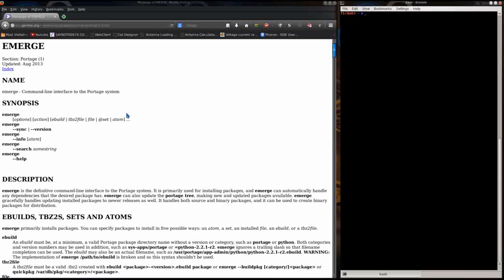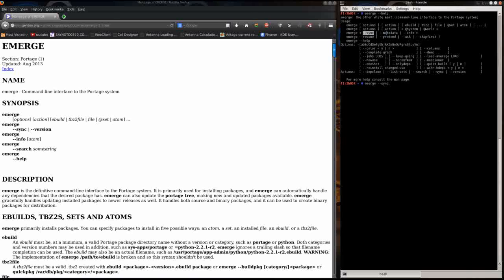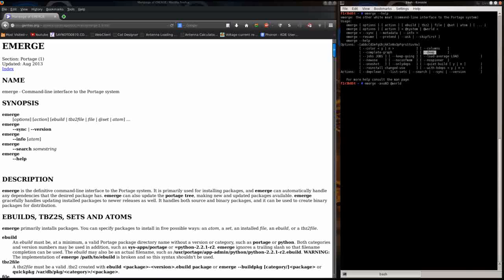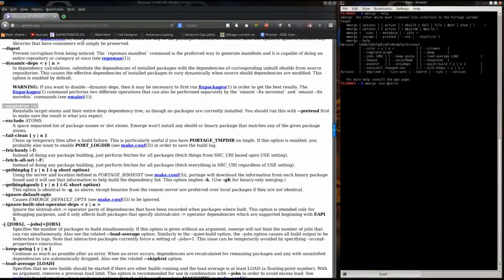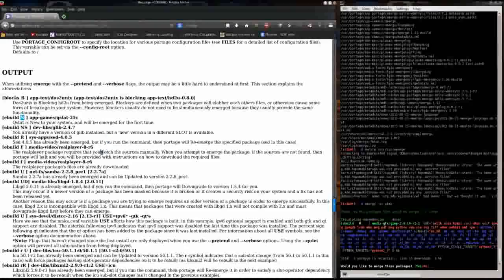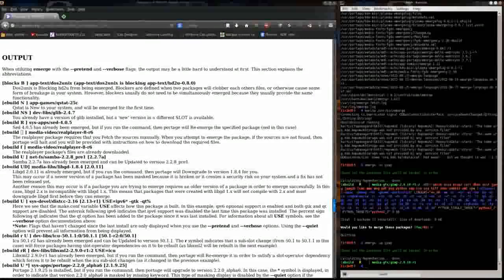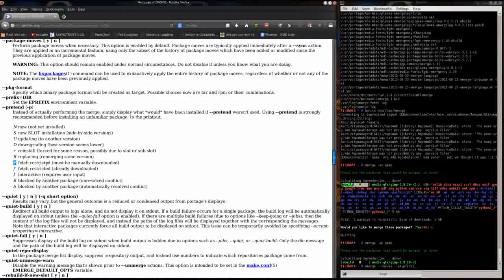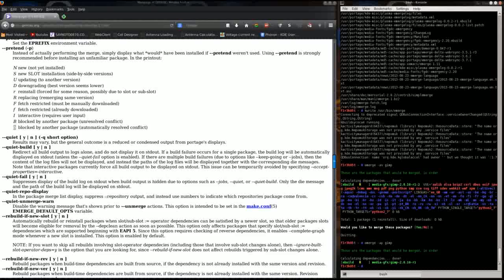Gentoo - emerge explained howto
The key package manager of the Gentoo system.

We go into detail about how and what it all means when using this powerful package manager.